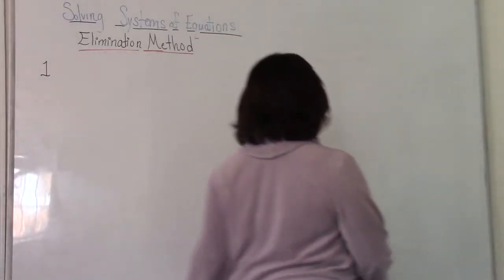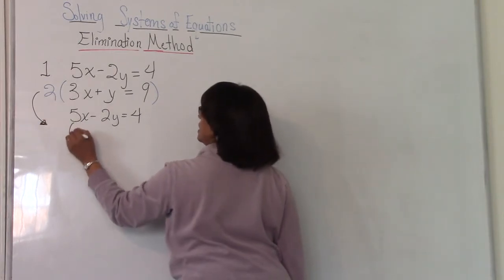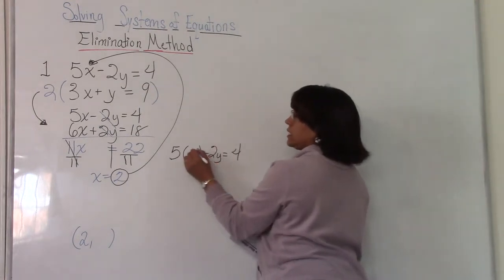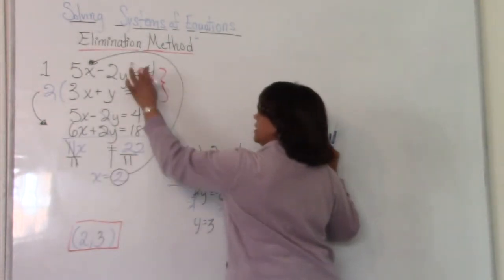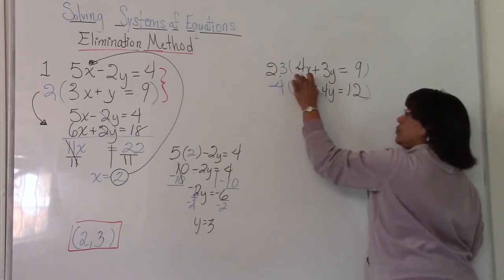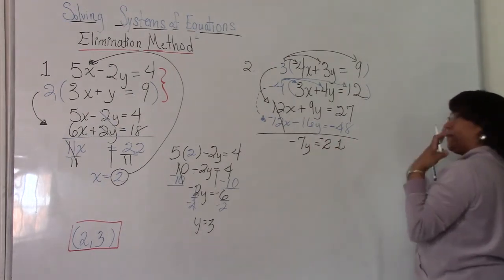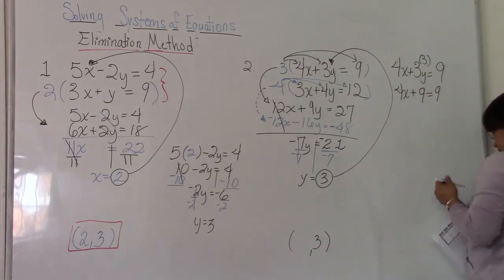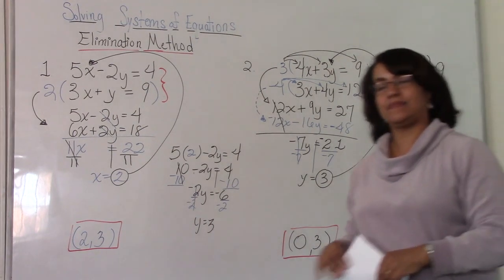Solving using Elimination 2